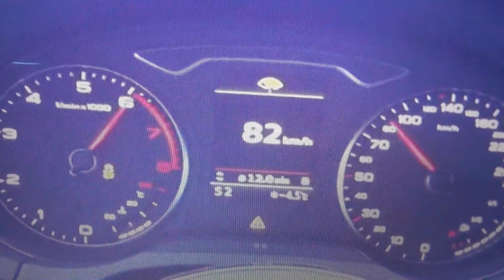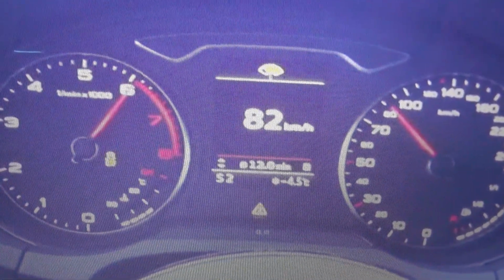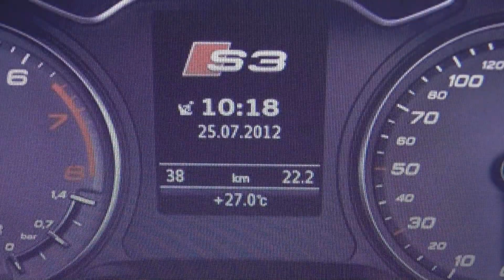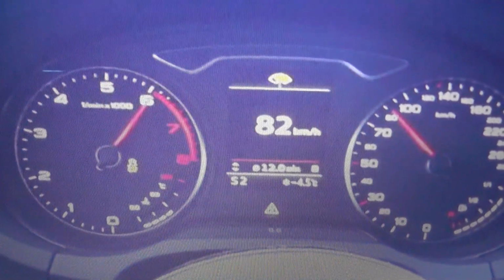Audi A3 8V ABS Dashboard Warning Light Symbol Lamps How To Remove